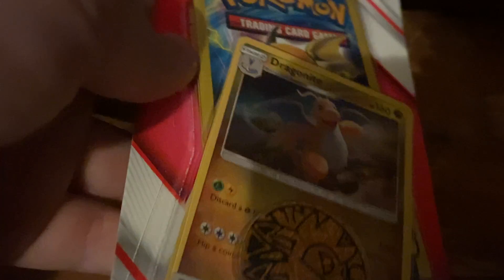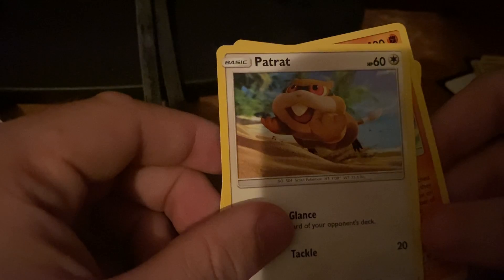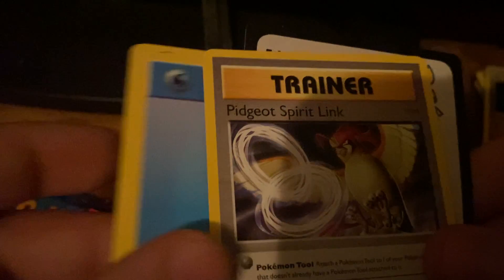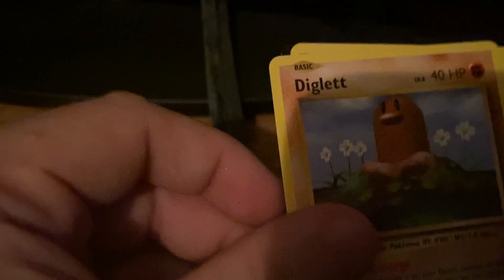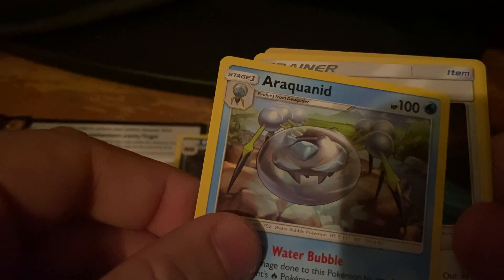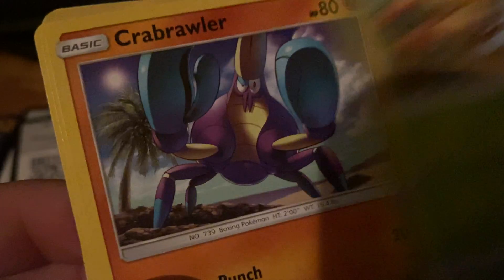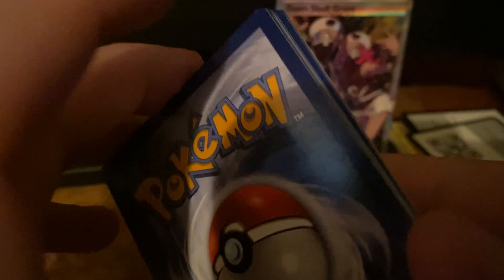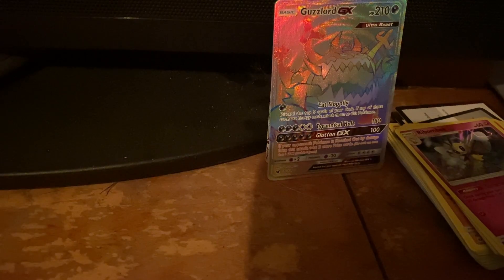Who prevailed Dollar General or Walmart